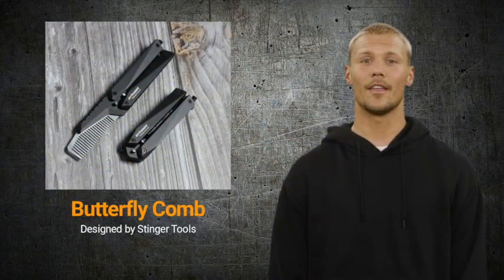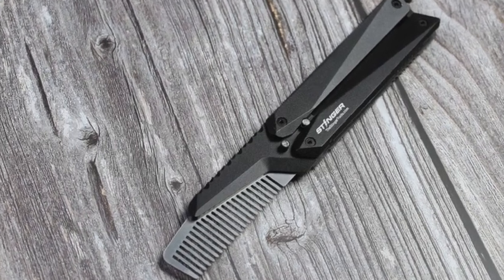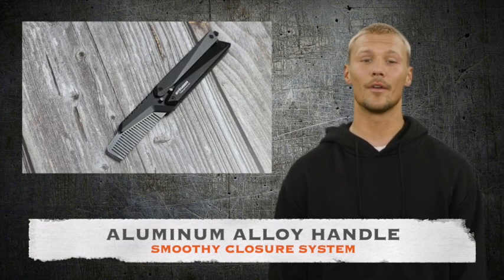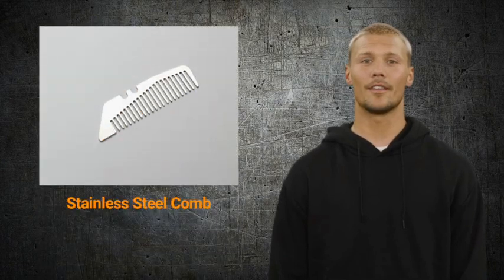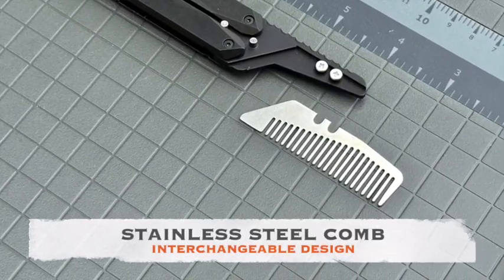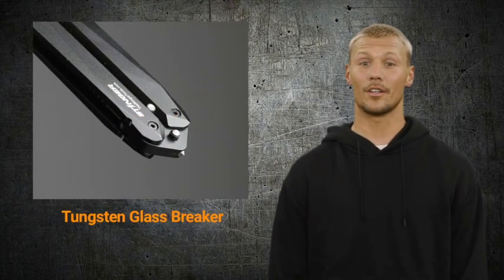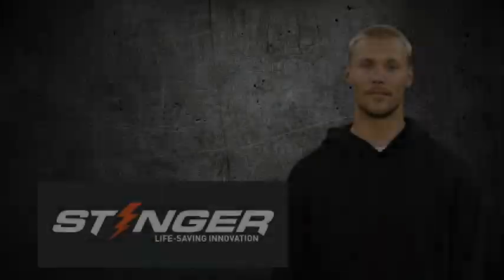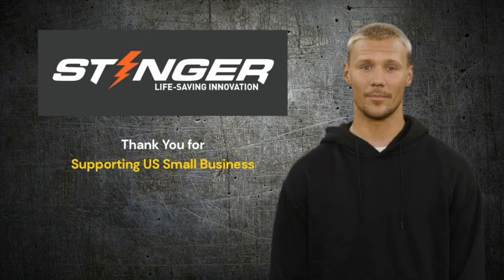Stinger Butterfly Hair / Grooming Comb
Looking for a stylish and practical comb to keep your hair looking sharp? Look no further than the Stinger Butterfly Comb!

Crafted from high-quality materials, this comb is designed to effortlessly glide through your hair without causing any damage or tangles. Whether you're looking to tame unruly locks or add some sleekness to your style, the Stinger Butterfly Comb is the perfect tool for the job.

Featuring a unique butterfly design, this comb is both stylish and functional. Its compact size makes it easy to take with you on the go, while its ergonomic shape ensures a comfortable grip during use.

So why settle for a boring, plain comb when you can upgrade to the Stinger Butterfly Comb?